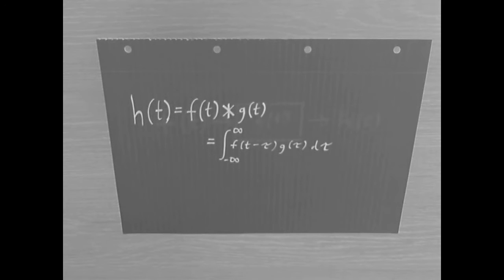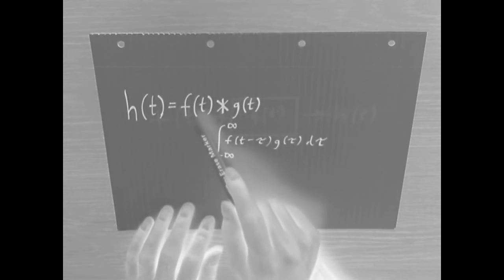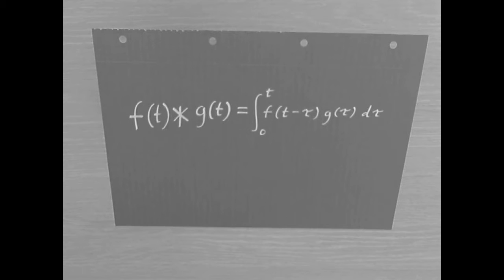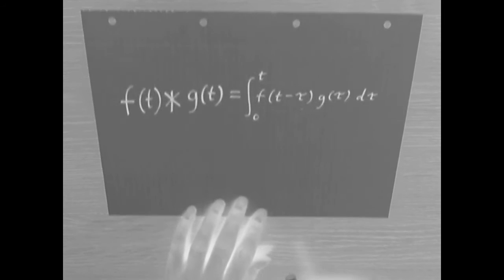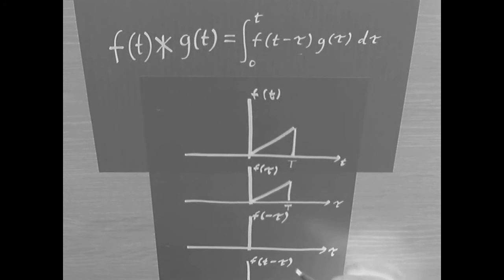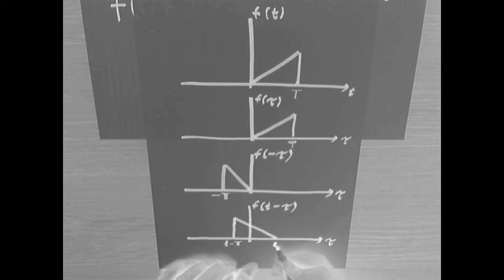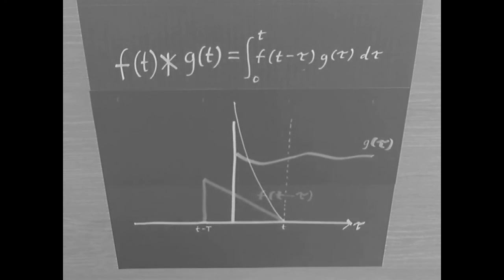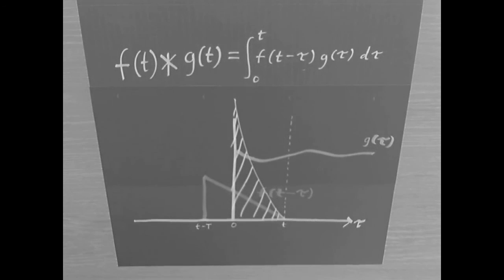Visualising the Convolution Integral in a Linear System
We provide a visual explanation of how the convolution integral works.

The convolution integral is at first a tricky concept to grasp. In this video we hope to improve your understanding by graphically going through the steps that this bit of math goes through to achieve a response from any given system.

This video is aimed at engineering students at university trying to get their head around this concept.